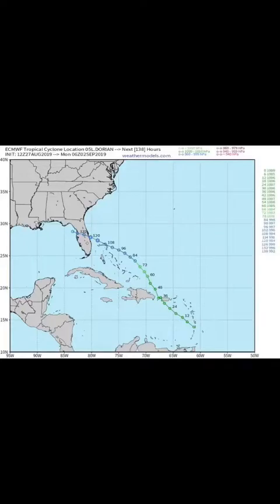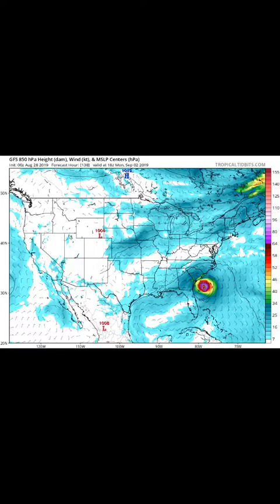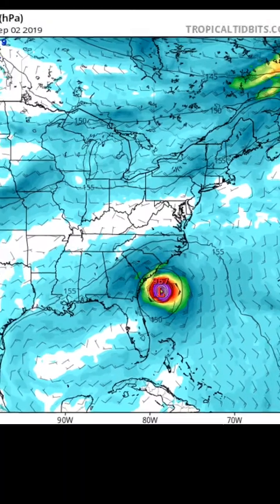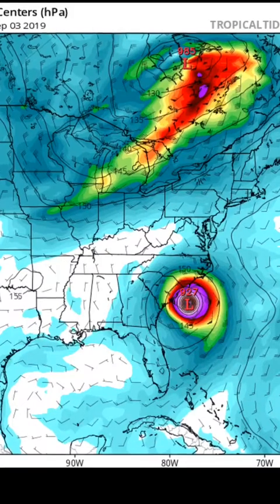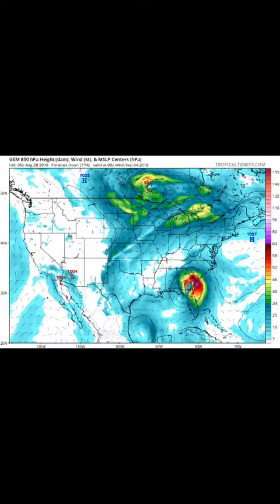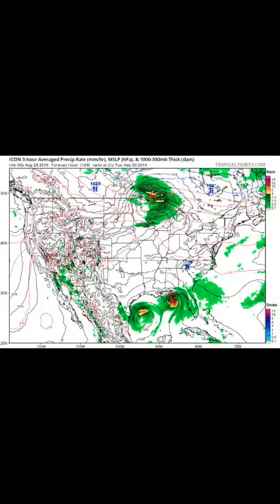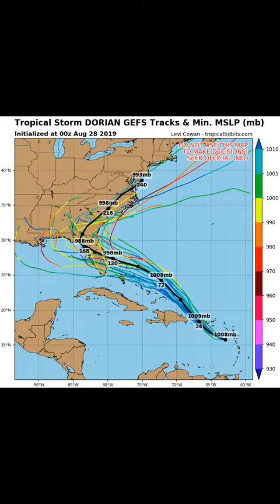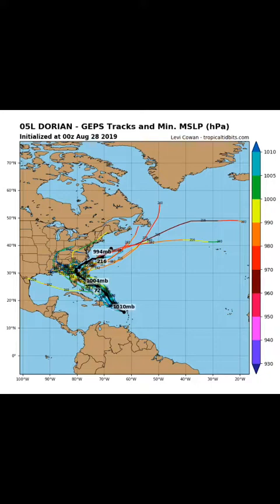ALERT! Hurricane!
Florida to NC pay attention!